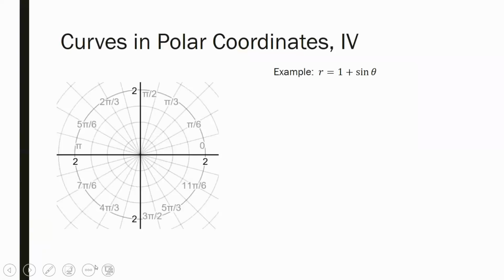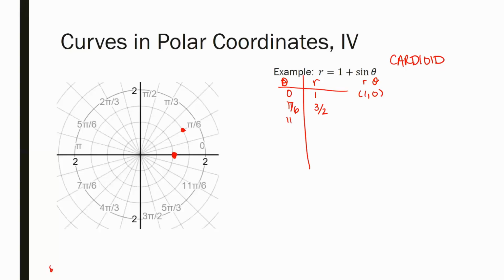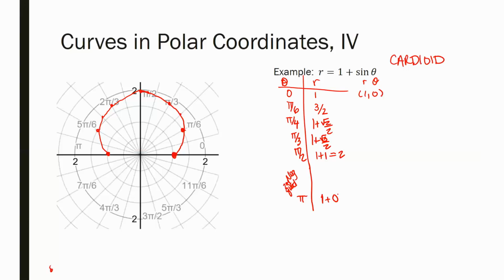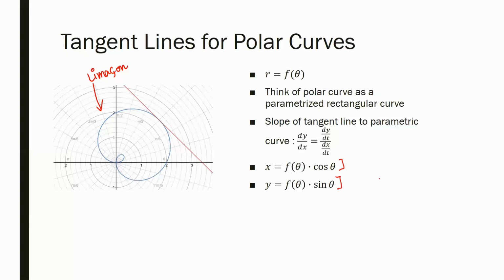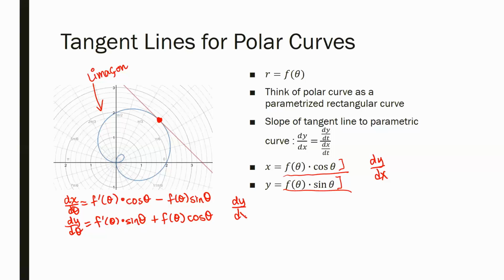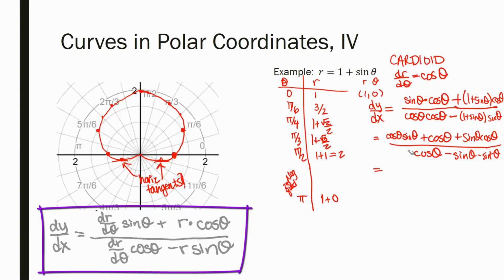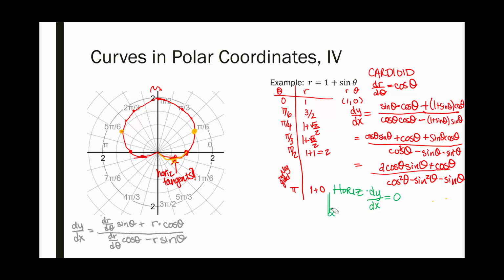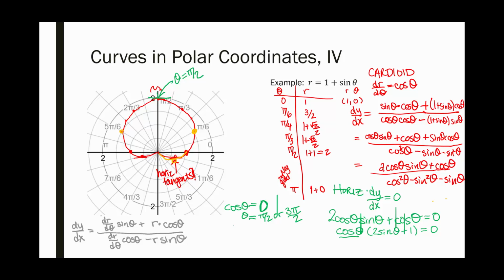10.3 Part 4a Polar Cardioid Example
Shares a cardioid curve & drawing out its values

Table of Contents:

00:00 - Introduction
02:51 - Tangents for polar curves